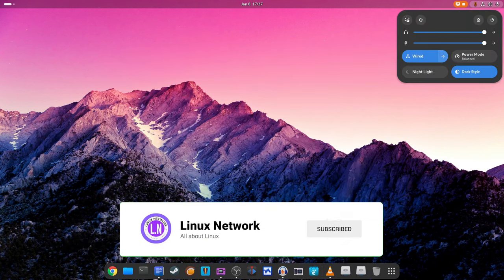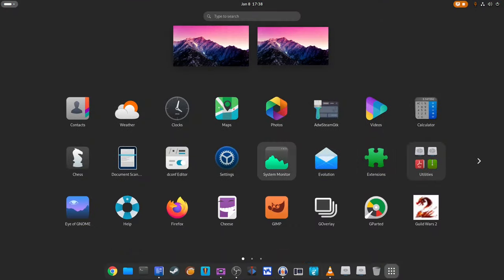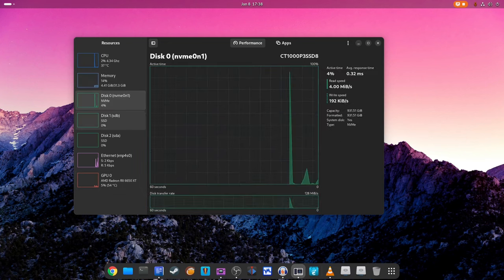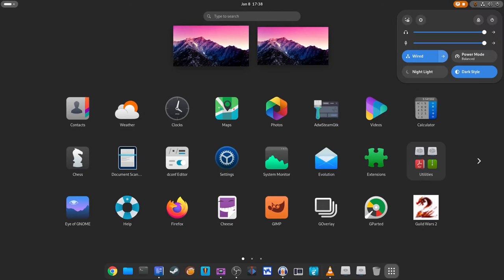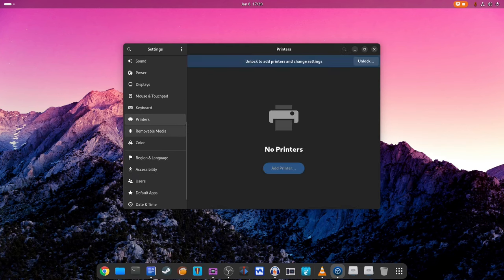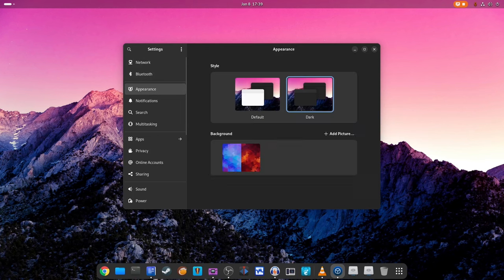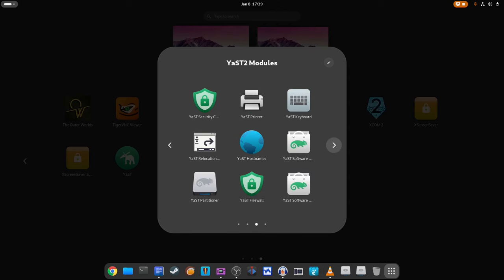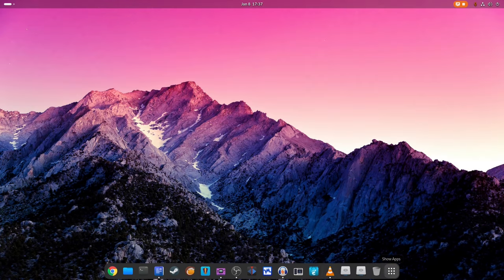Linux Kernel 6.7 Explained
Linus Torvalds announced the release and general availability of Linux kernel 6.7, the latest stable version of the Linux kernel that introduces several new features and improvements.